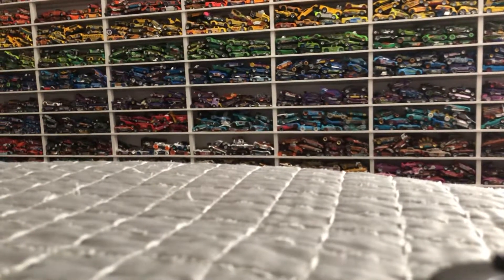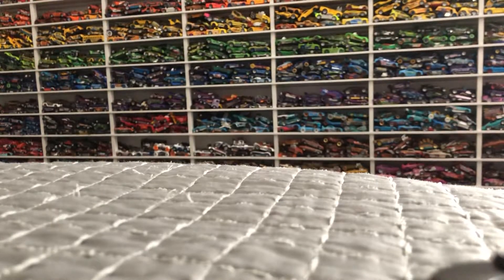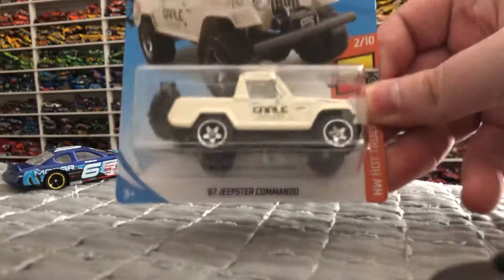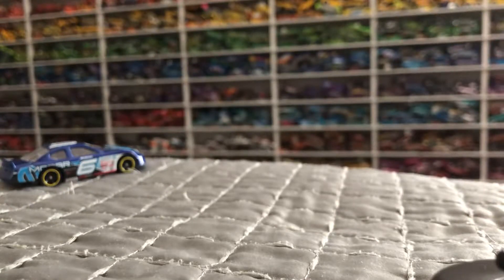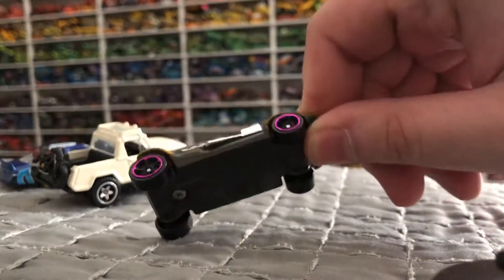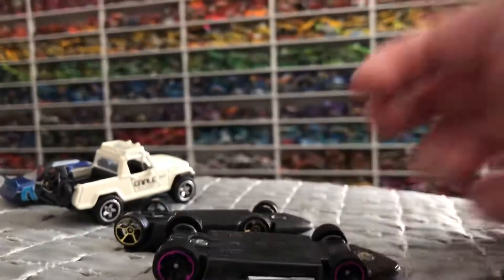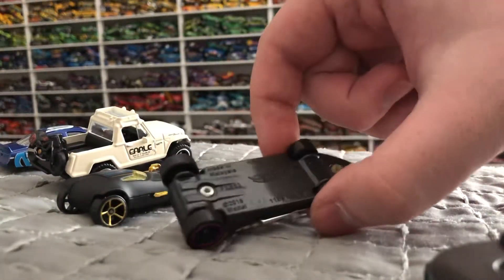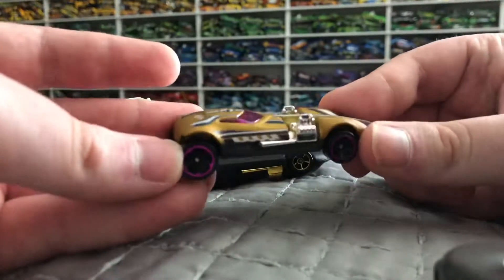Hot Wheels Collection Update #105